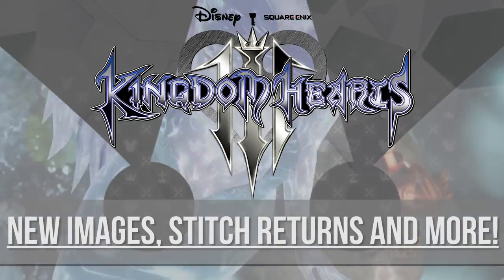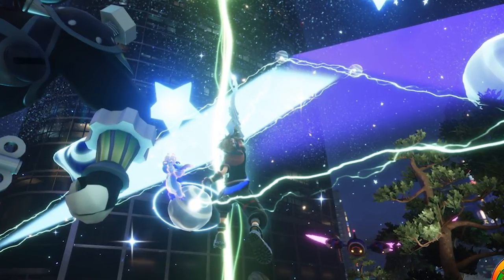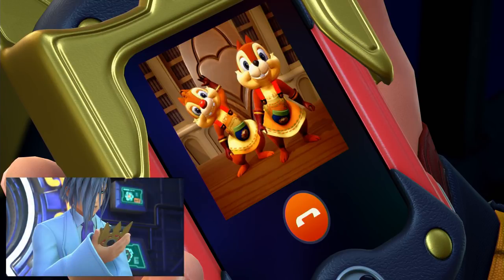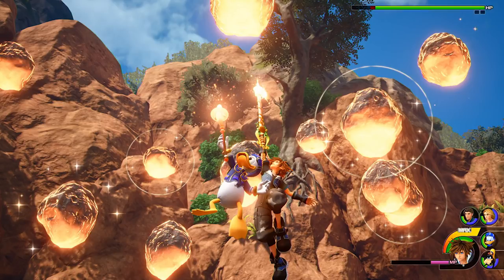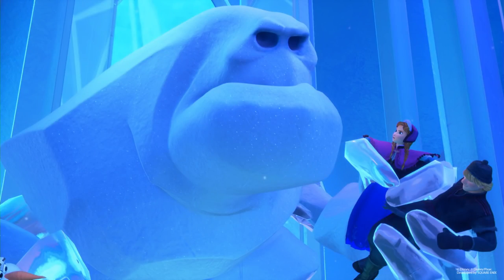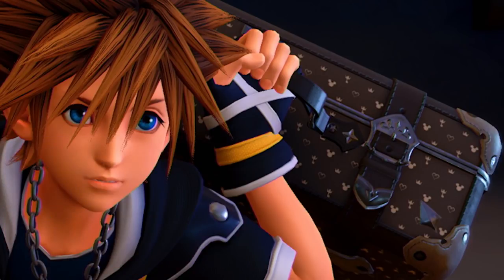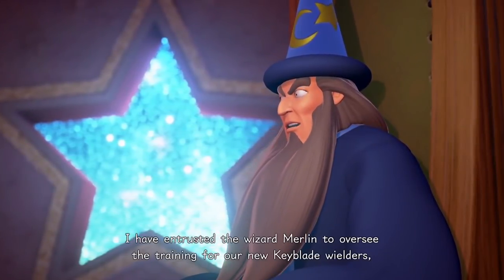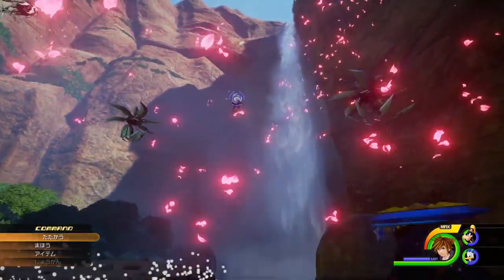STITCH RETURNS! - NEW Kingdom Hearts 3 Images - Disney Castle, New Donald Limit and More!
Square Enix did a sneaky midnight drop!